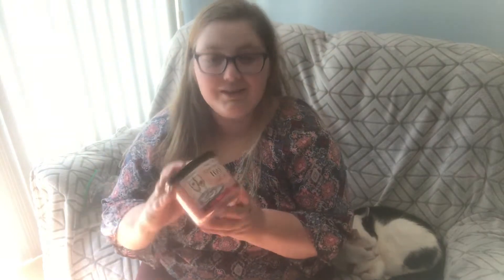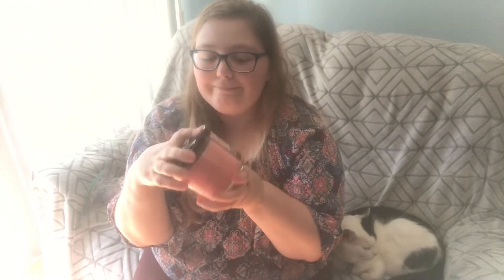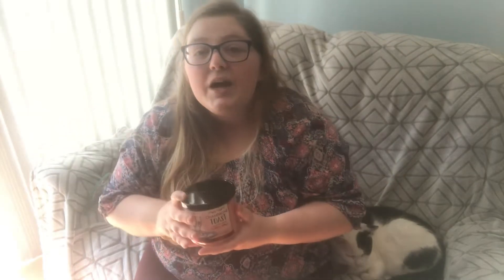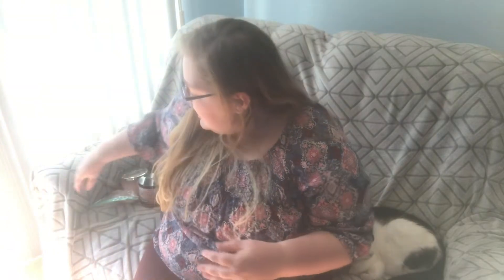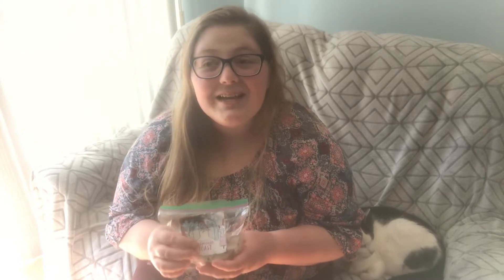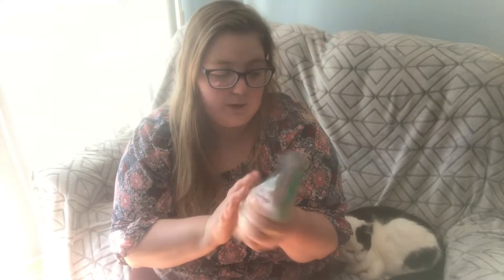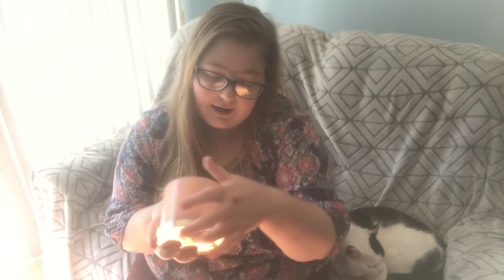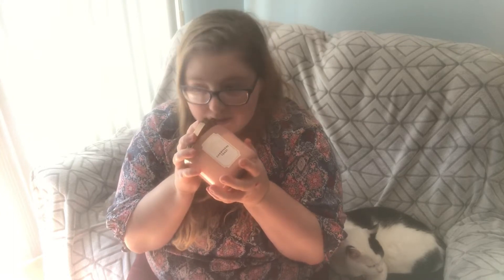Candle Review // Champagne Toast // A Week of Bath & Body Works Candles - Day 4 (April 2019)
I have been so excited to review my #1 favorite candle scent from Bath and Body Works! I hope that you enjoy and that this video helps you to make the best decision you will ever make in your lifetime to purchase and burn Champagne Toast from Bath and Body Works every single day of your life.